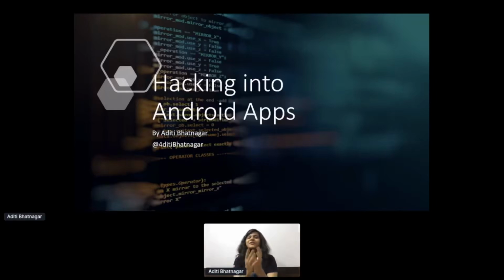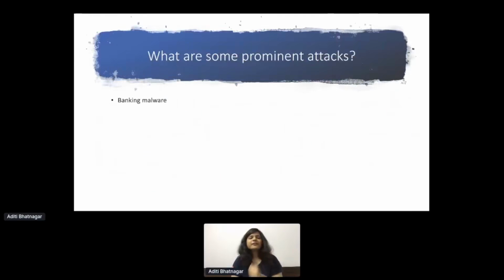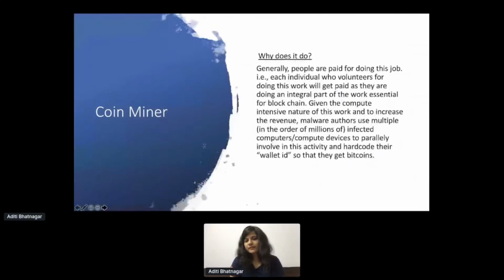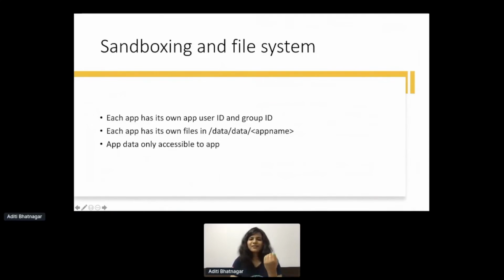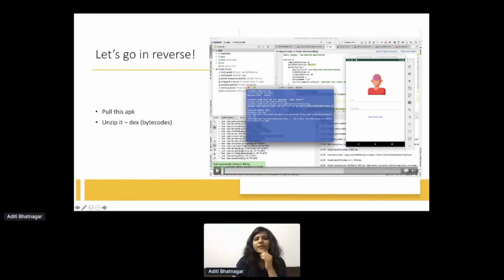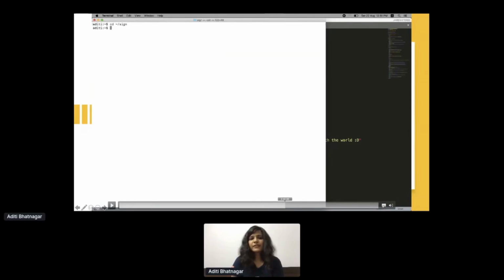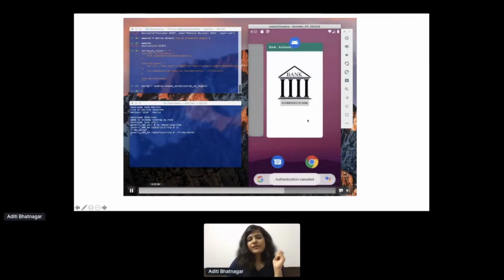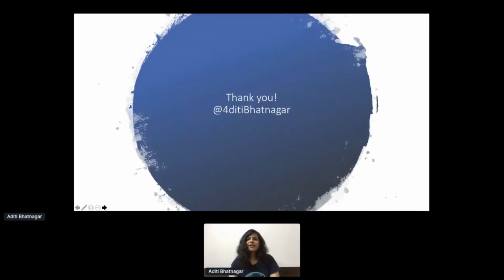Diana Initiative 2020 Aditi Bhatnagar Hacking into Android Ecosystem